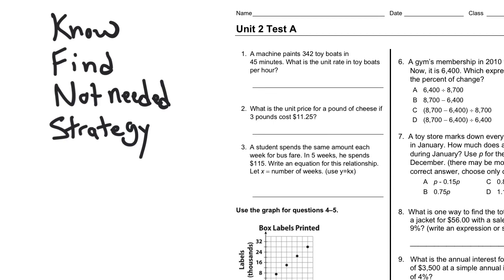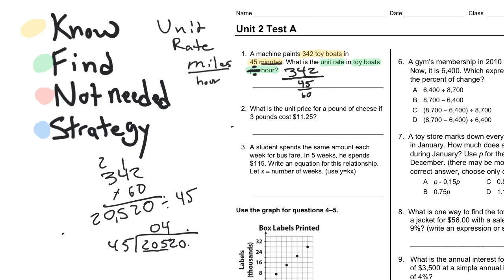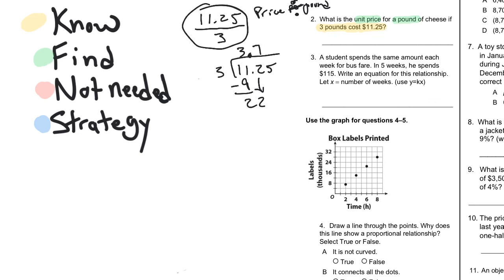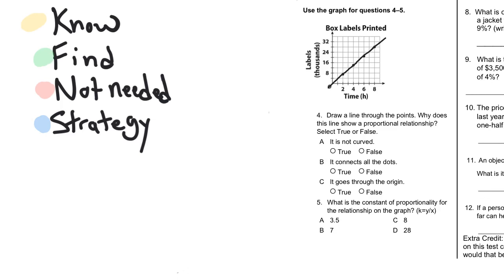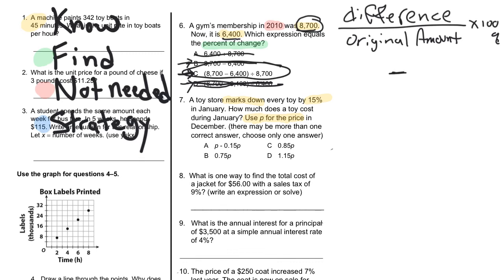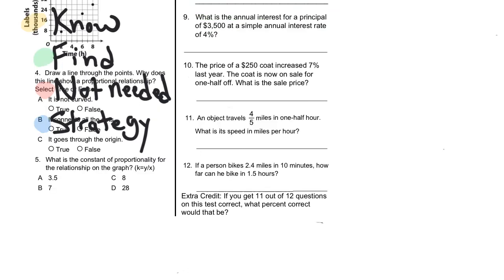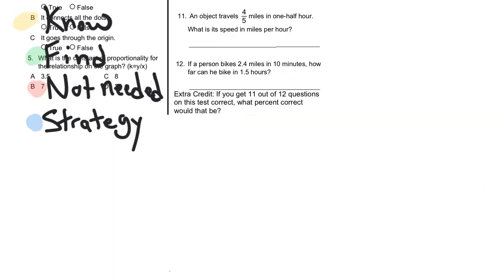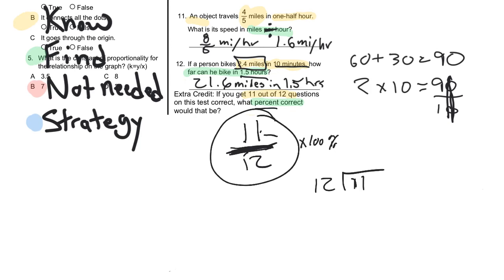Unit 2 Test A Review